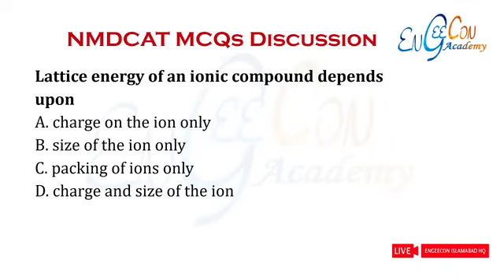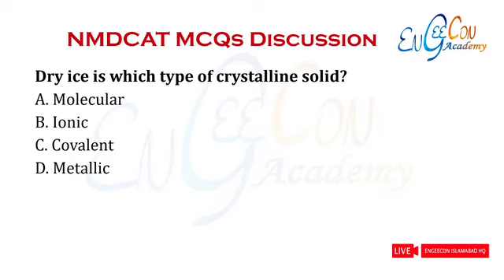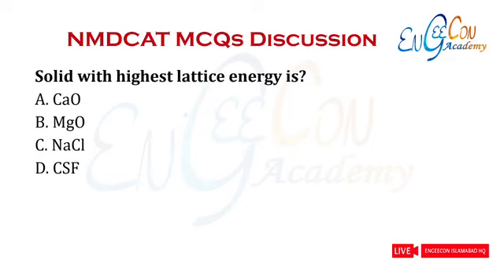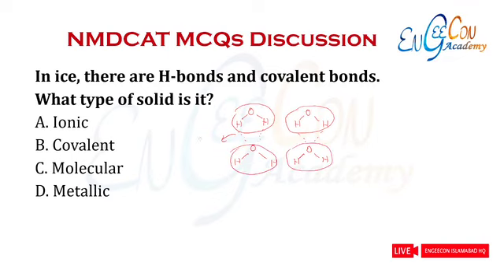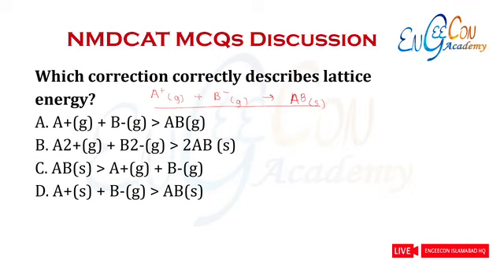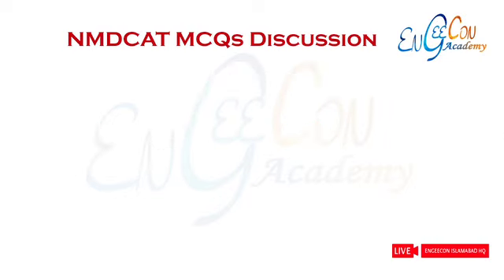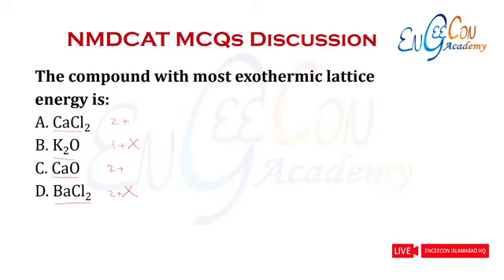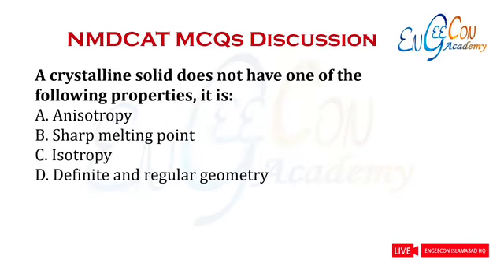chapter solid lecture 6 . NMDCAT MCQS from the chpter solid discussion.